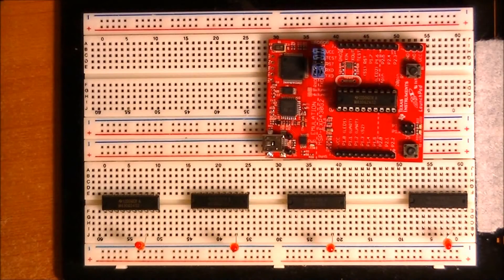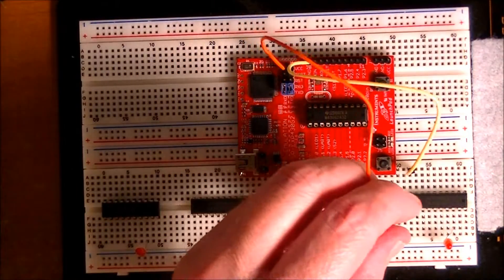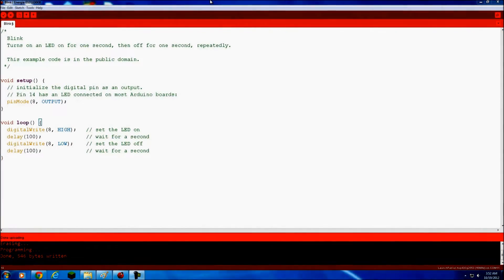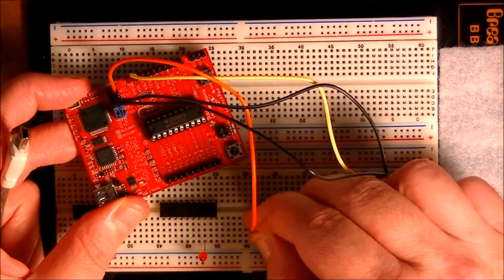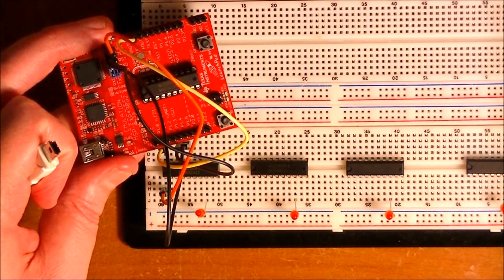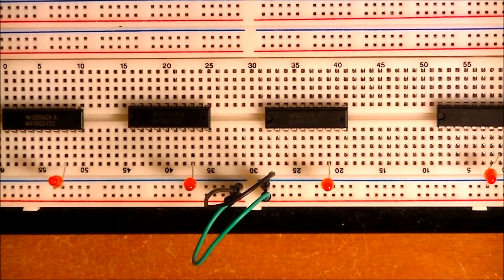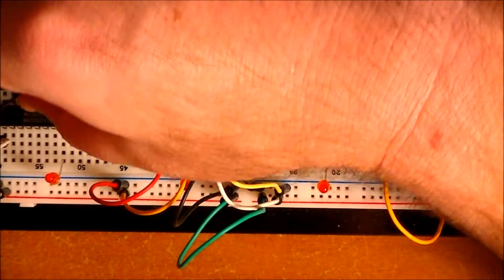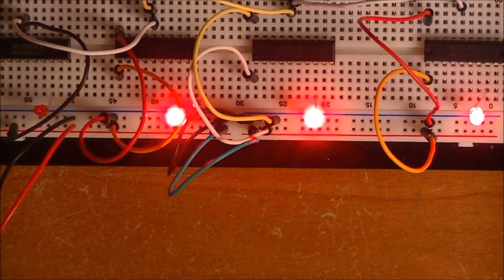Using the TI Launchpad MSP430 as an in system programmer (ISP)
I use the TI MSP430 Launchpad as an ISP (in system programmer), and quickly program 3 MSP430G2553's and 1 MSP430G2452 that are installed on a breadboard.